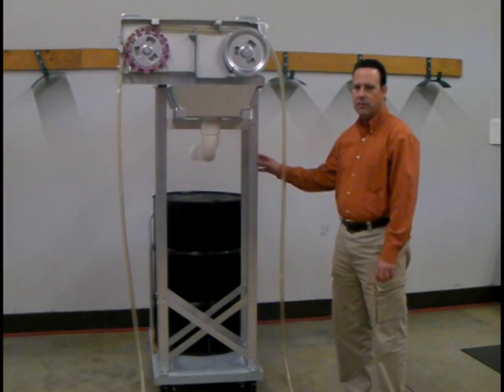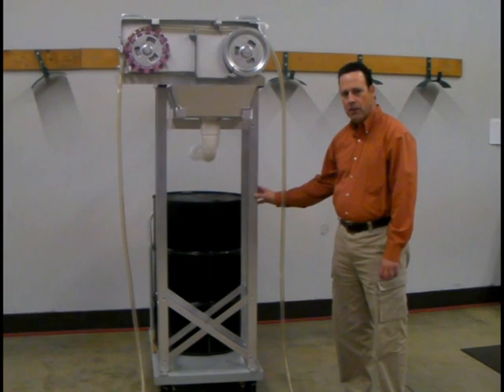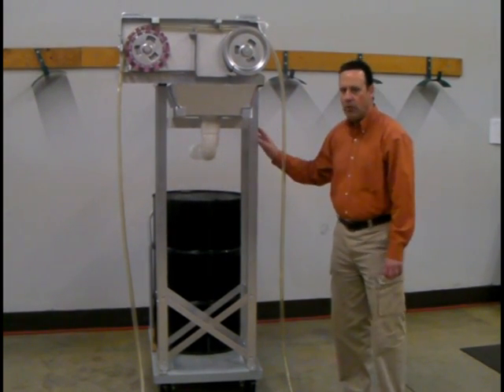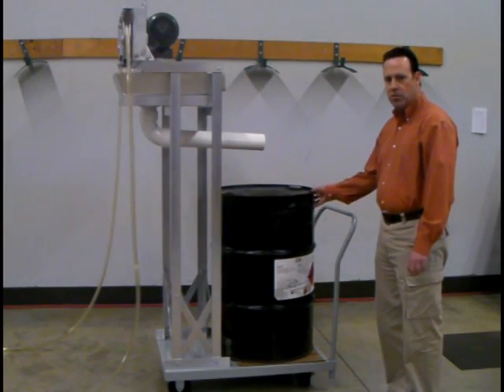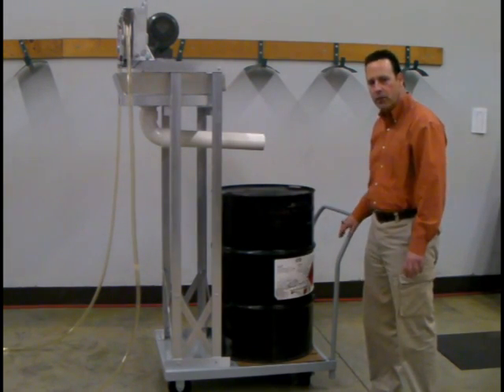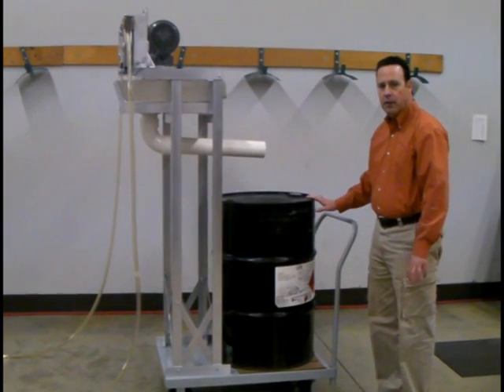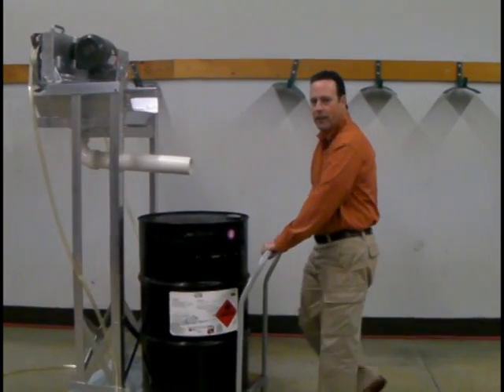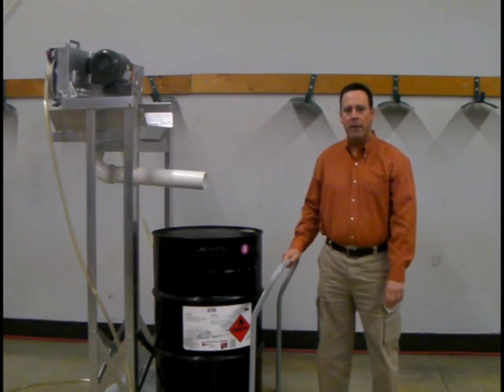Oil Skimmer Cart Mount System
The Oil Skimmers, Inc., Cart Mount Skimming System uses the Model 6V Brill™ oil recovery system which removes animal, vegetable and petroleum-based oils, fats, greases, and oily wastes that float on the surface of water.  The unit removes as much as 100 gallons of waste oil per hour and can lift oil from 60 feet underground.  The oil is decanted into a collection tank -- so efficiently that the recovered waste oil is virtually water-free. The Model 6V is dependable, cost-effective and a simple solution for removing oily wastes from any application. The Cart Mount Skimming System allows the company to move the skimmer from one place to another without any problems. This is another example of how Oil Skimmers, Inc is able to customize mounting systems to fit almost any application.